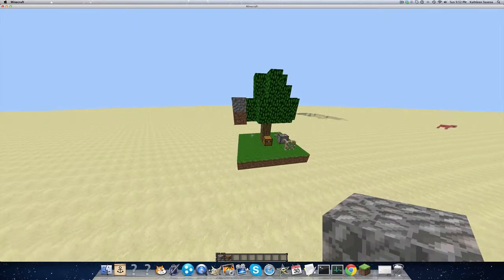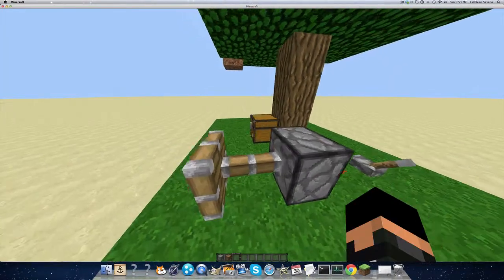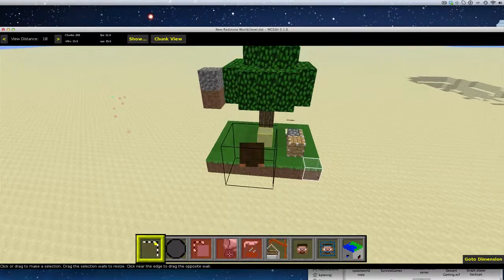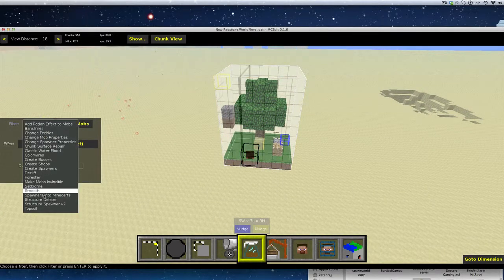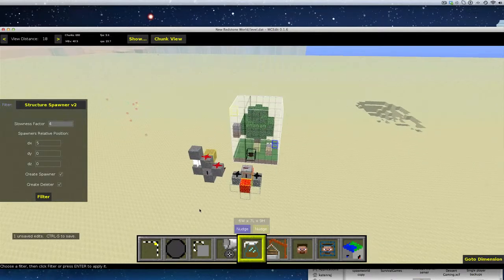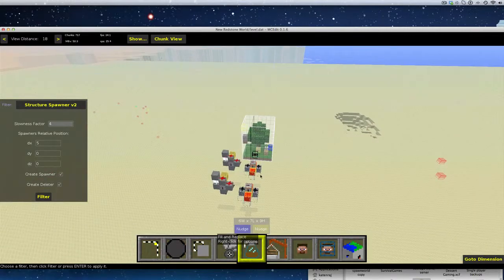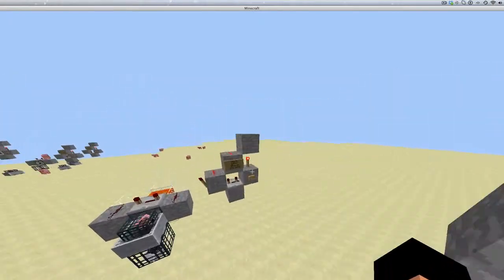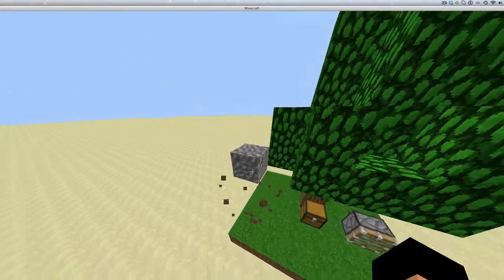How to roll-back minecraft custom maps! [Vanilla] using Sethbling's structure spawner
IF YOU ARE USING THIS FOR BIG MAPS MAKE SURE TO HAVE SMALLER STRUCTURE SPAWNERS SO YOU DON'T CRASH MCEDIT!!!